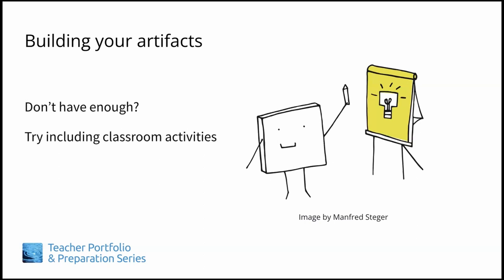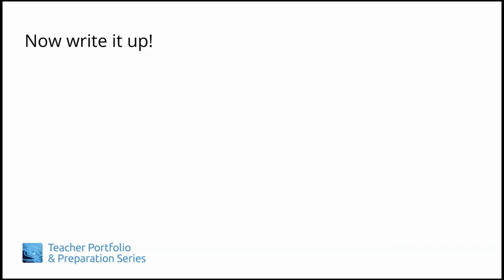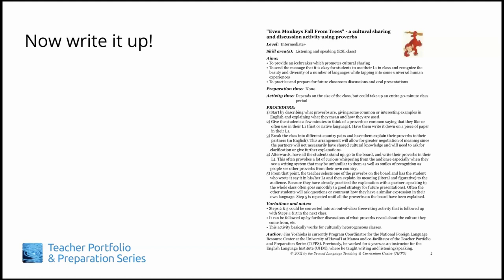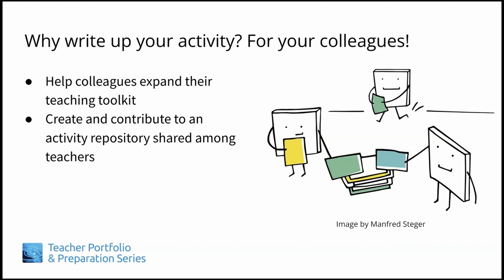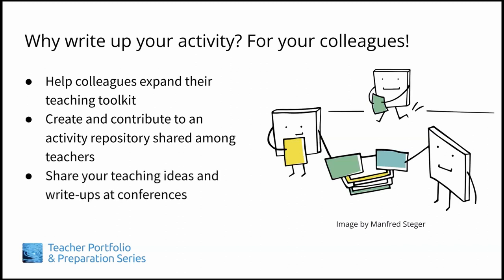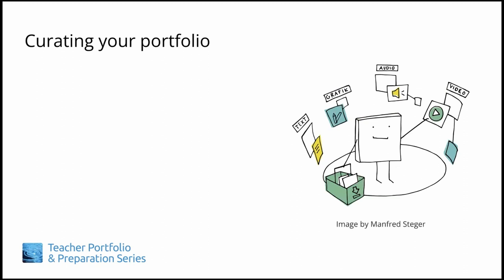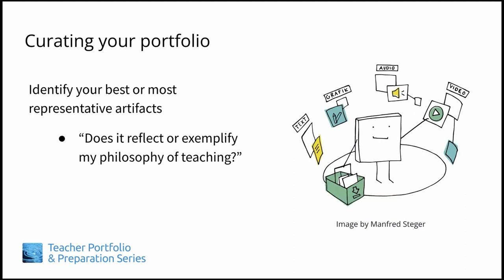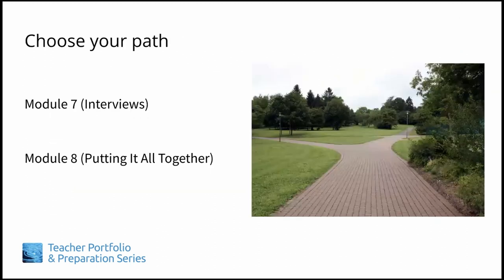TiPPS Module 6, Lesson 2: Showcasing Your Teaching